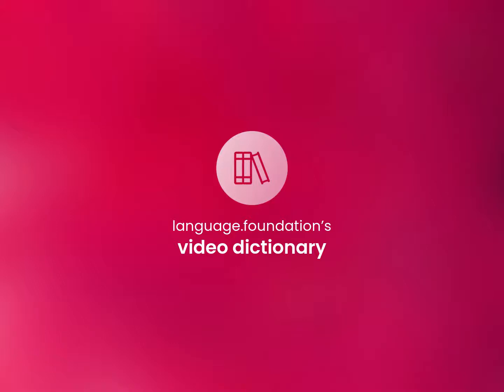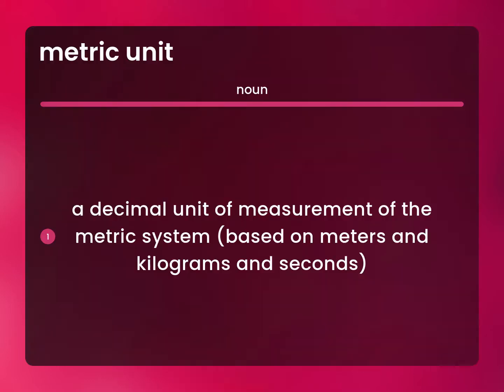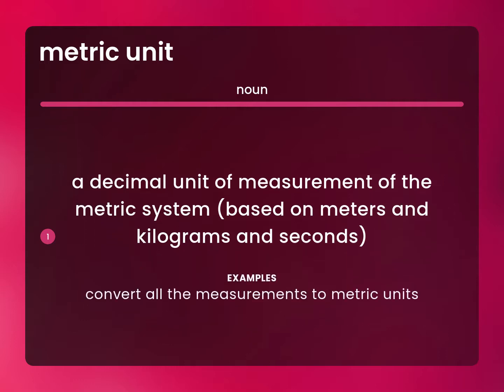Metric unit • METRIC UNIT meaning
Definition of METRIC UNIT

Susan Miller (2023, May 25.) What is Metric unit?